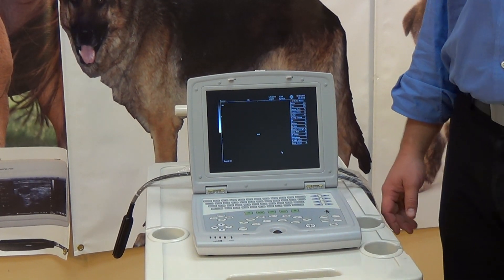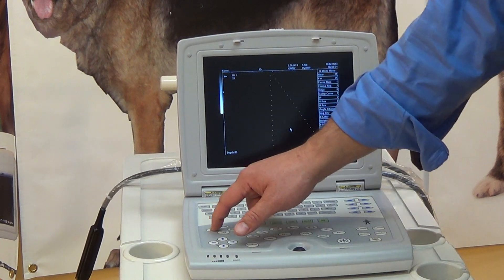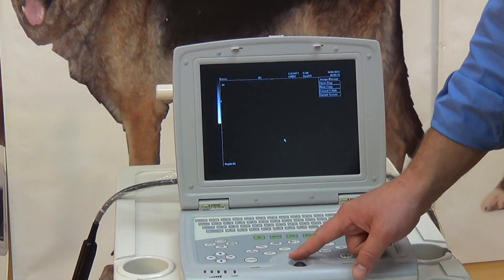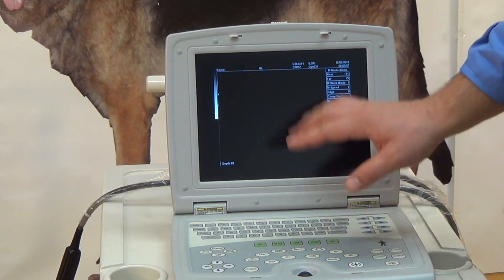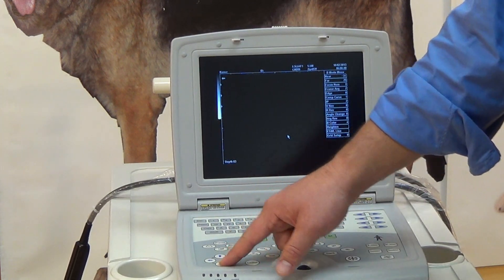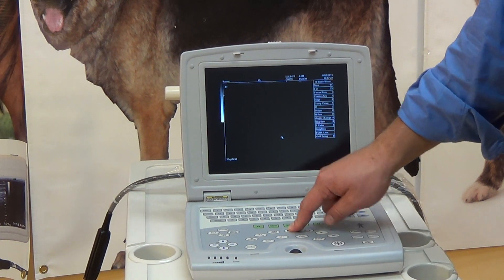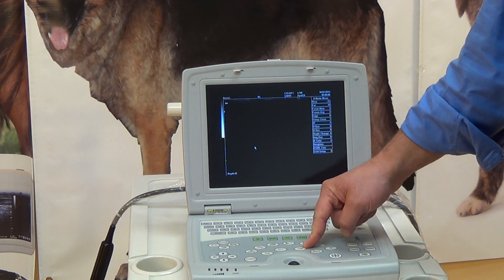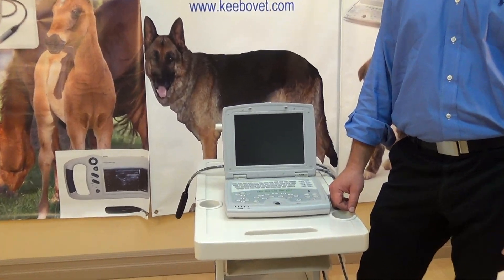Quality Veterinary Laptop Ultrasound KX5000V Features | Keebomed, Inc.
KX5000V is good for all kind of animals. We offer low prices and deals on animal ultrasound machines, and a 2 year warranty.